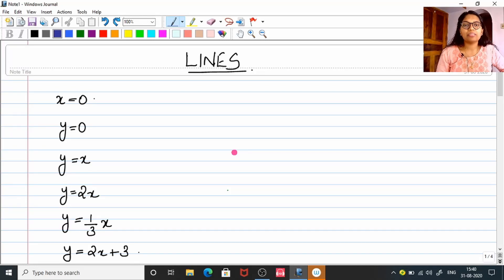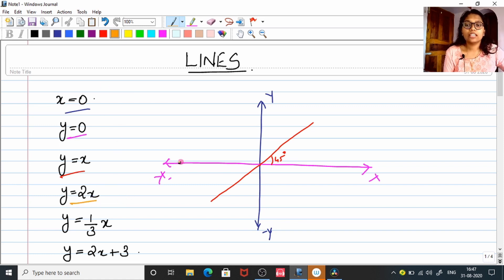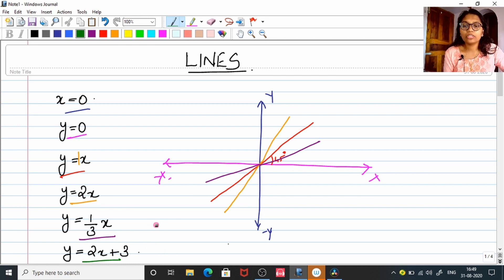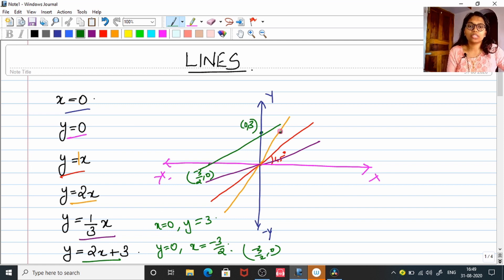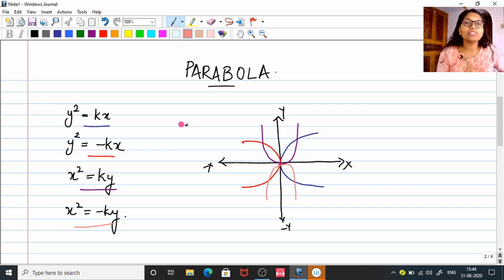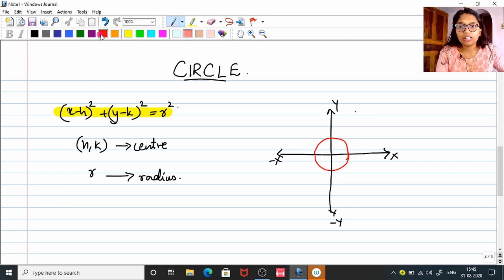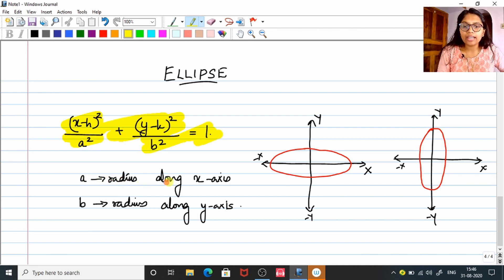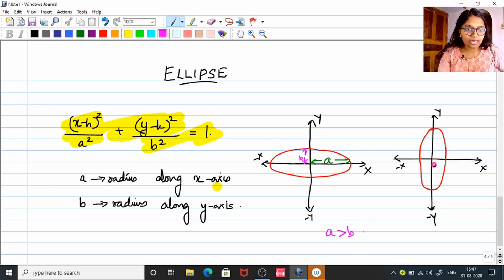Graphs and Equations| Basics #3| Eng. Maths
Before you step into the chapter Multiple Integrals, pls study these graphs and equations; Lines, Parabolas, Circles and Ellipse.

Briefing..

If both x and y has power =1 , then its a LINE
If one of the variables has got power =2, then its a PARABOLA
If both the variables have the power=2 and both has same coefficient, then its a CIRCLE
If the powers are =2 ,but the coefficients are different then its an ELLIPSE